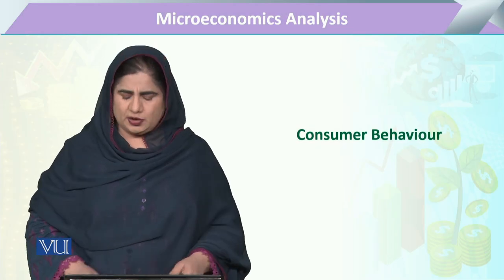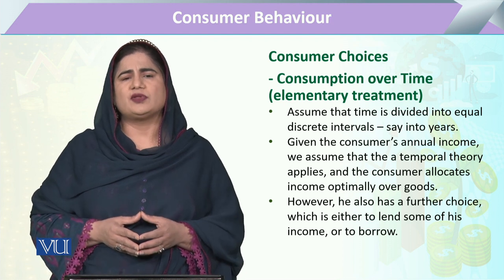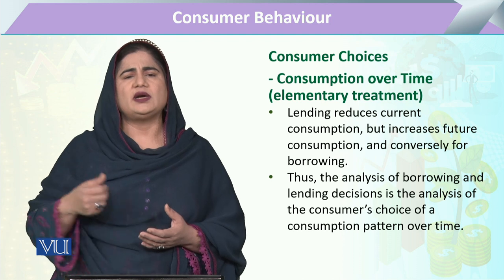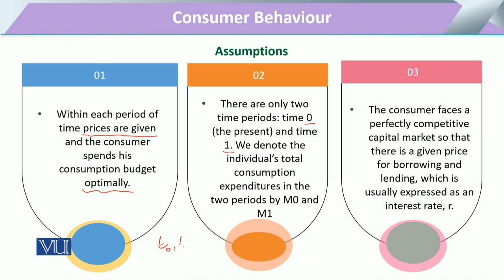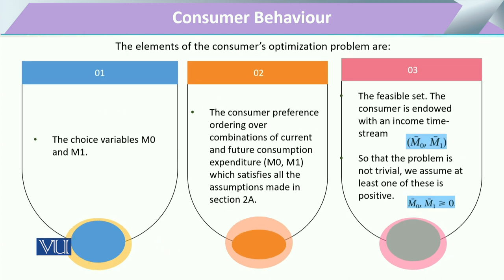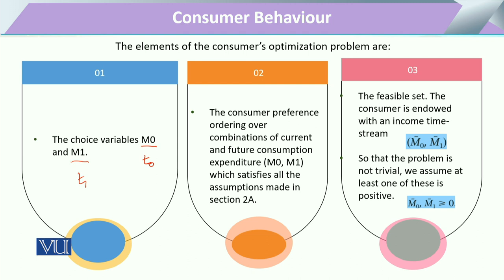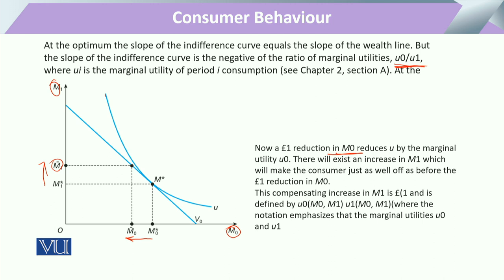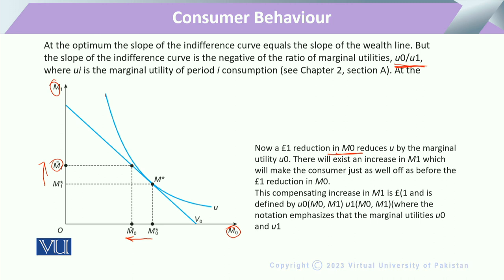Consumption Over Time: Elementary Treatment | Microeconomic Analysis | ECO614_Topic105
Topic105: Consumer Behaviour - Consumer Choices,
Consumption Over Time, Elementary Treatment,
By Dr. Sofia Anwar